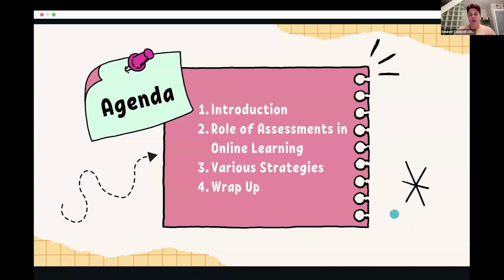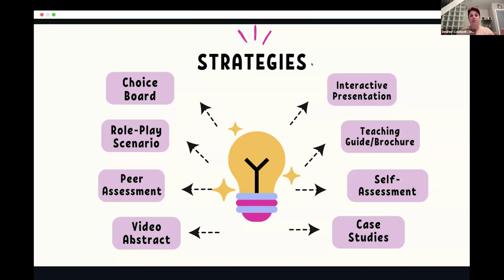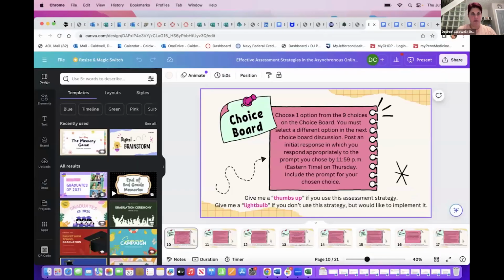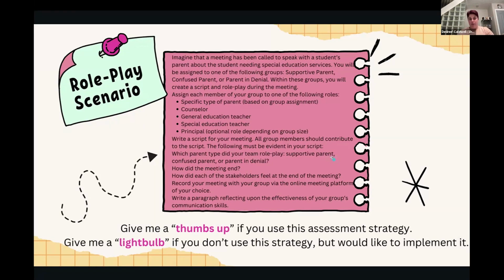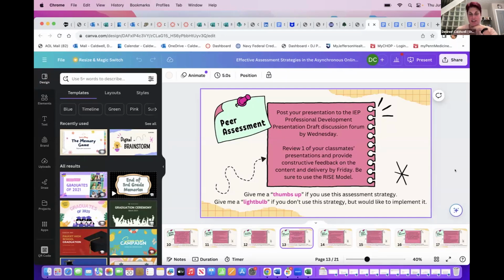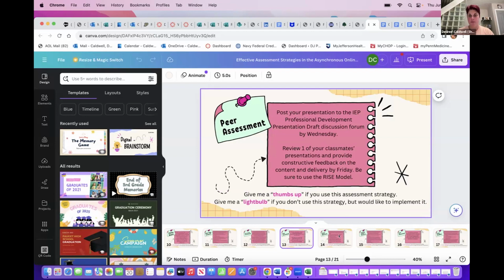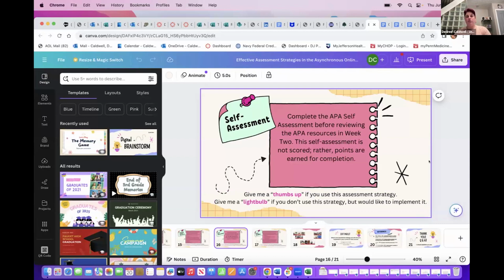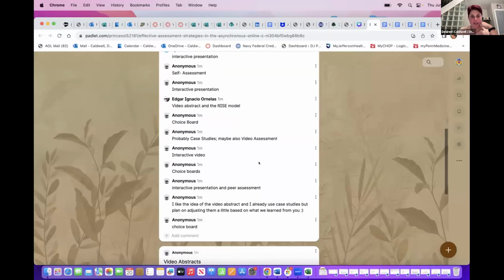Effective Assessment Strategies in the Asynchronous Online Classroom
Instructors are challenged to move beyond the typical online assessments such as discussion forums and papers and implement more engaging and thought-provoking assessments such as choice boards and role-play. These assessment strategies can also increase student motivation and engagement, all of which are pieces of the pie for enhanced, meaningful student learning. Instructors need to be trained and provided with ample resources in this area to implement effective assessment strategies that will provide students with a variety of ways to demonstrate their learning. While the strategies presented are specific to my university, they can transfer and apply to instructors in any classroom regardless of content area or university.